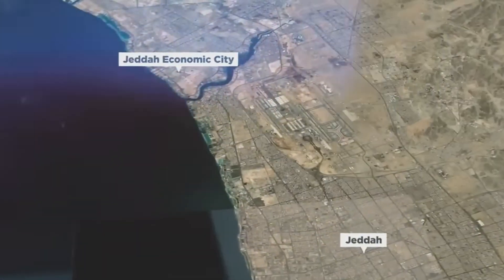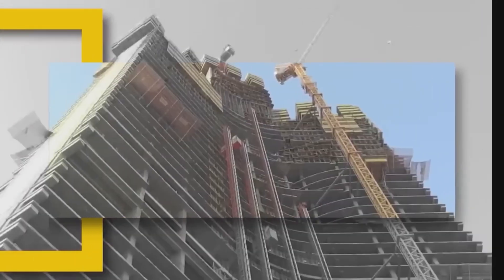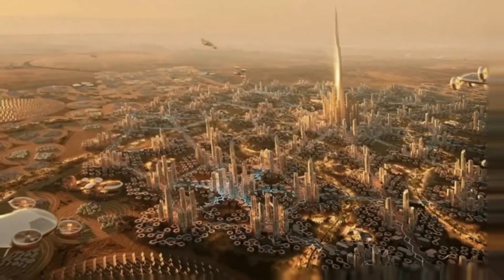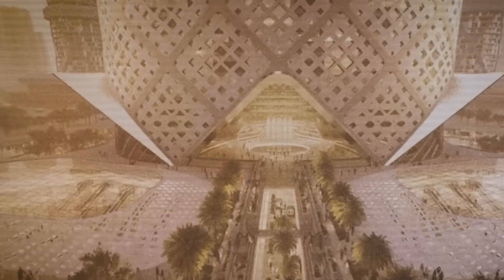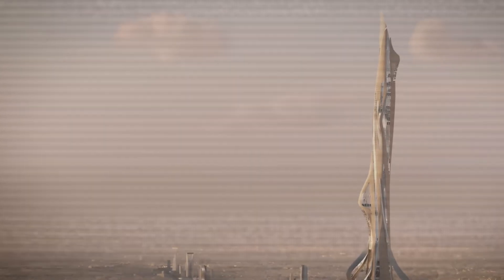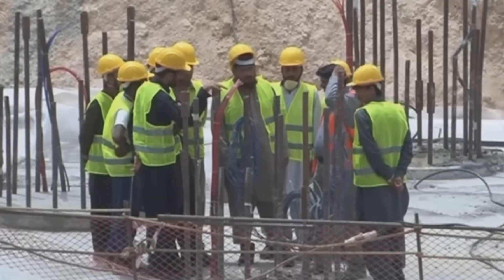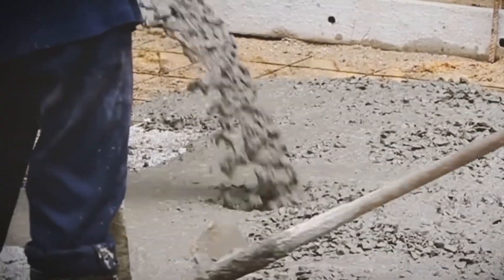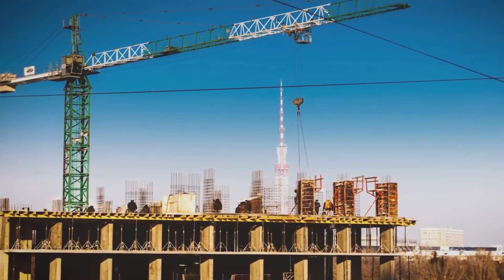Rise Tower vs. Jeddah Tower: The Race for the World's Tallest Building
The race for the world's tallest building is heating up! Jeddah Tower is rapidly rising toward 1,000+ meters with construction in full swing, while the mega-ambitious Rise Tower proposes an insane 2,000-meter height that would dwarf everything on Earth. But with one tower actively building and the other still in renders, who will actually claim the crown? Dive into the engineering feats, massive challenges, and Vision 2030 dreams behind these two Saudi mega-projects!
Which one do you think will win?